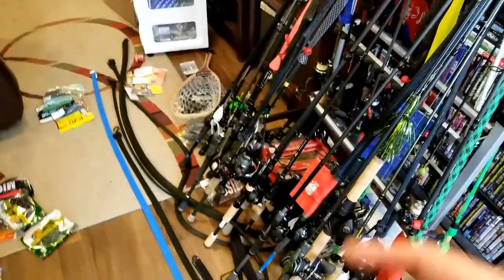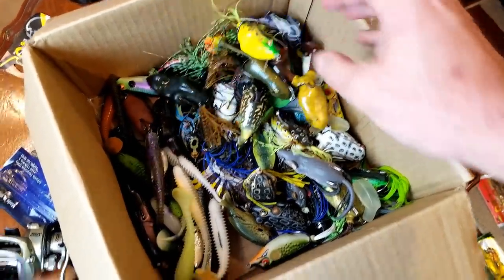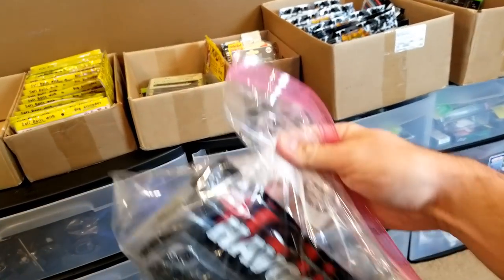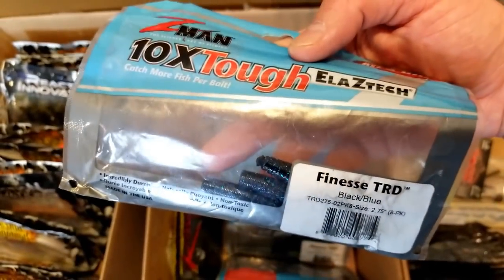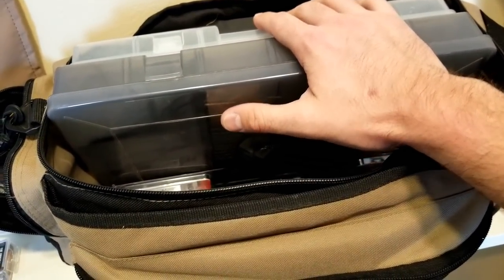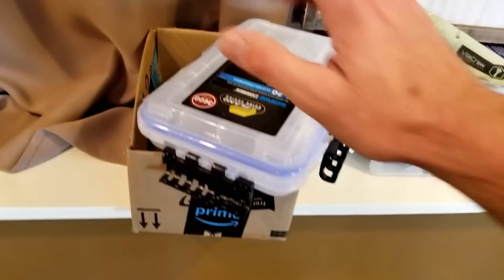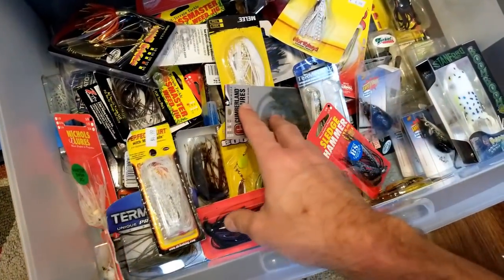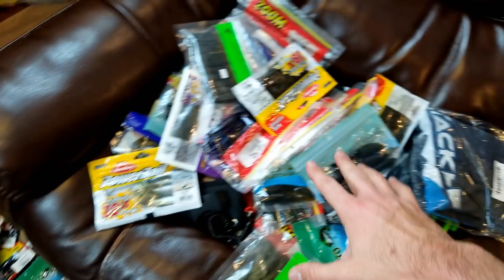Tackle Storage Help for Beginners! (Soft Plastics and Lure Organization!)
Today we're talking tackle storage tips! I FINALLY organized the extra soft plastics and other fishing gear in my basement. I'll show you a few ways that have helped me keep my lures in order. I'll also take you through a tour of my extra gear and how I cleaned it all up!

6 Beginner Fishing Mistakes (You Don't Realize You're Making)